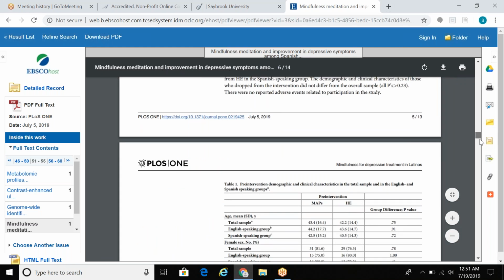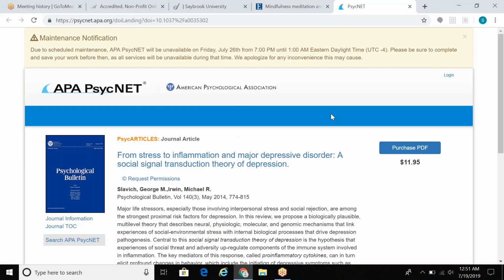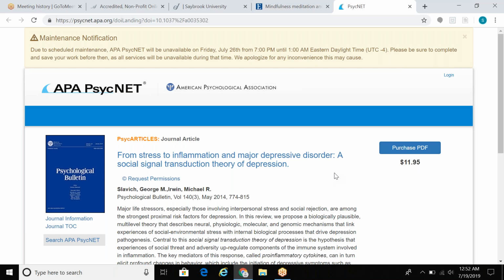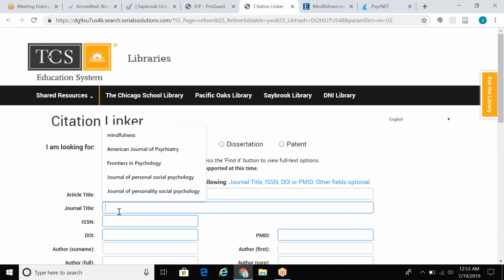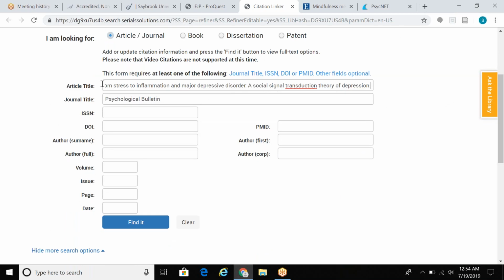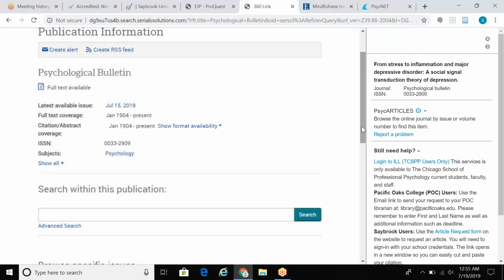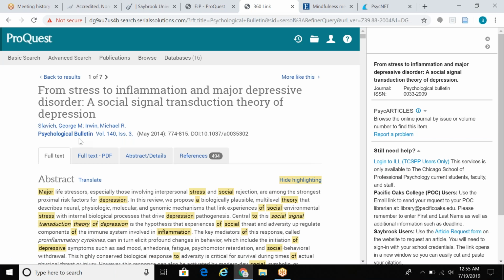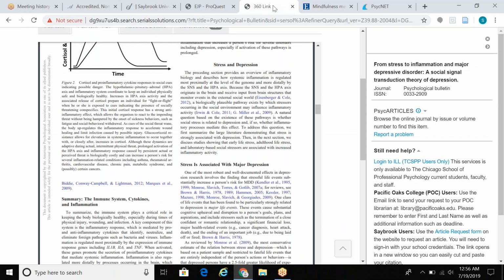How to Find a Known Article at Saybrook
You might have an article that you want and know the citing information, but you might not know how to access the article. In order to see if Saybrook offers the article, follow the steps in the video. This video utilizes "Index to Full-Text" and "Citation Linker" to locate the article used as a sample in the video.